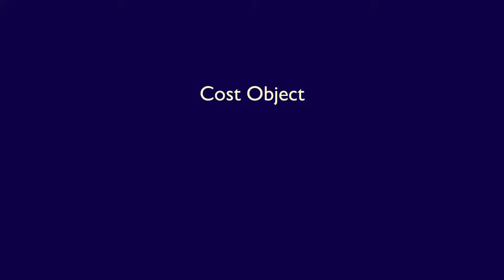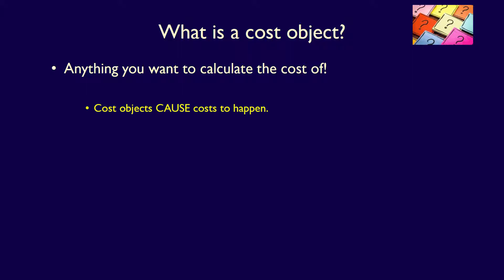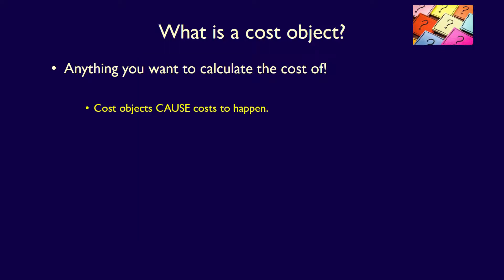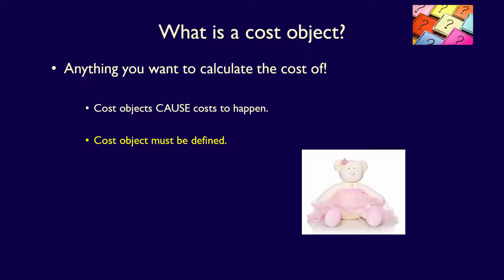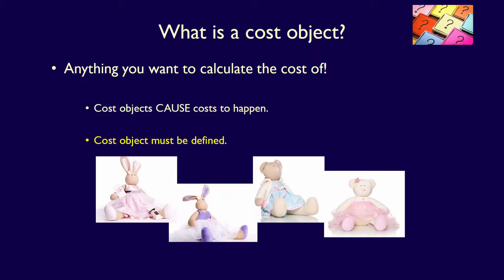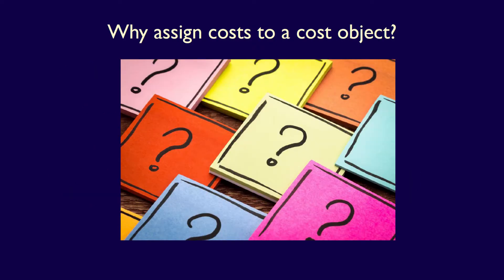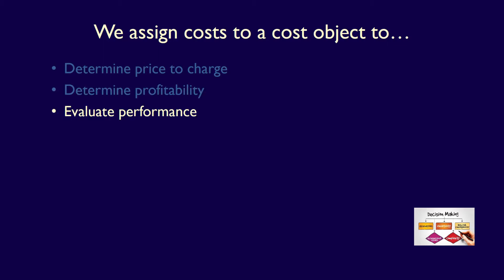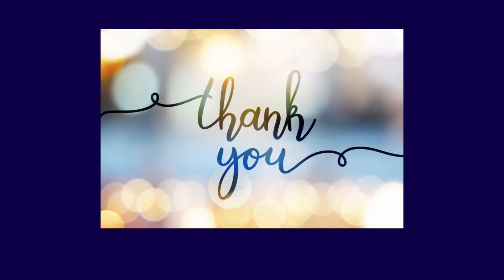Chapter 2, Video 2, What is a cost object?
The videos in this playlist are based on the following textbook:

6th Canadian Edition, Weygandt, Kimmel, Kieso, and Aly, Wiley & Sons, 2020